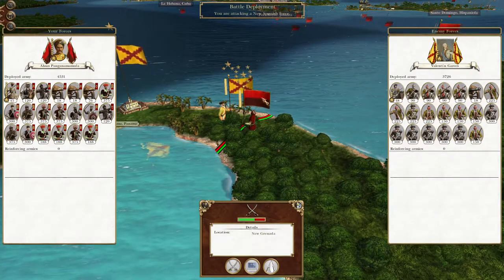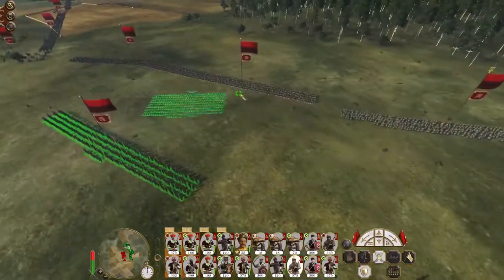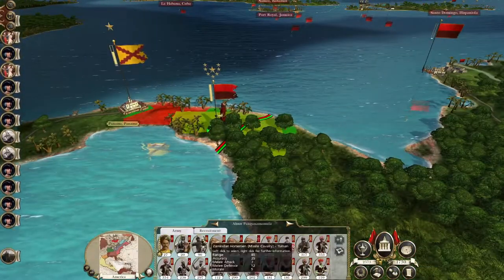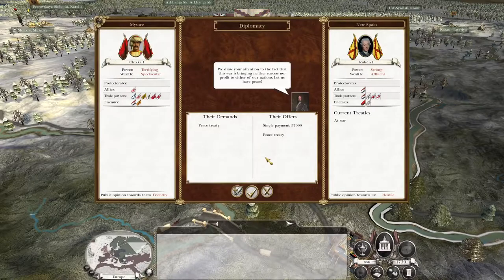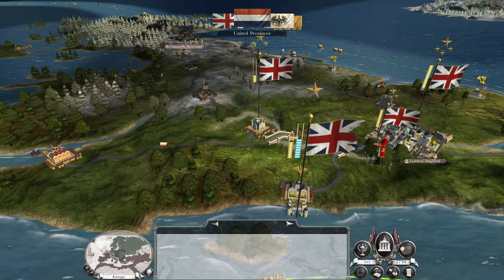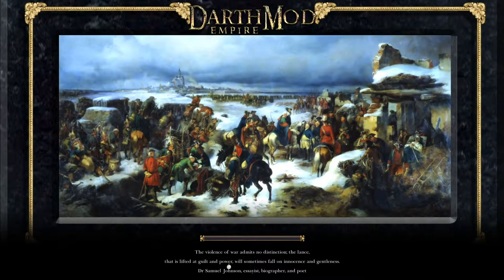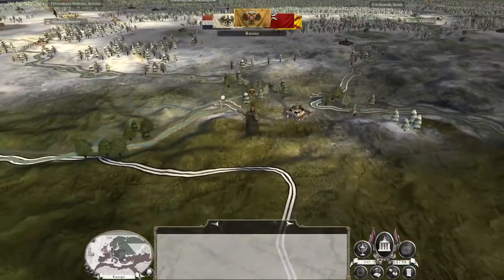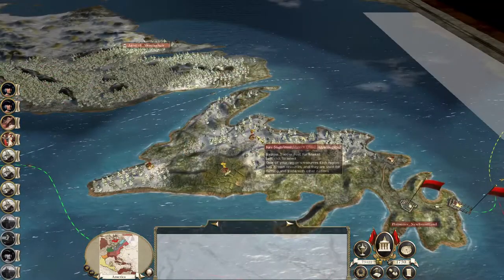Mysore #36 - Empire Total War: DM - Dutch On The Run!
Hey guys, welcome to the next episode of my Empire Total War Lets Play as Mysore - in this episode we have the Dutch On The Run! Our attack into France is forcing their Italian forces to conduct suicidal attacks against superior forces